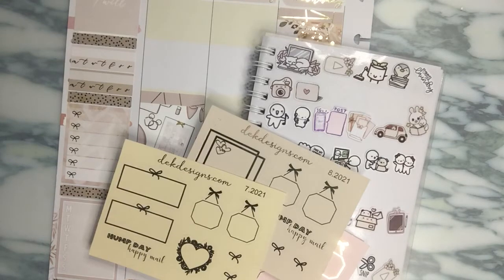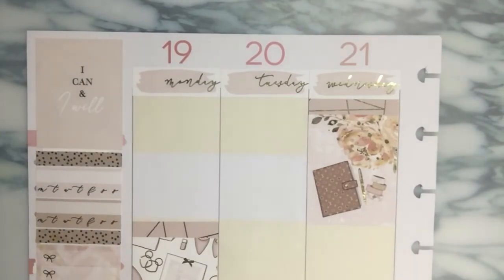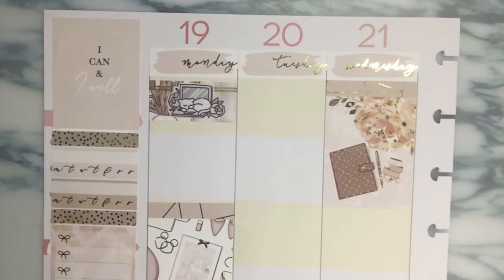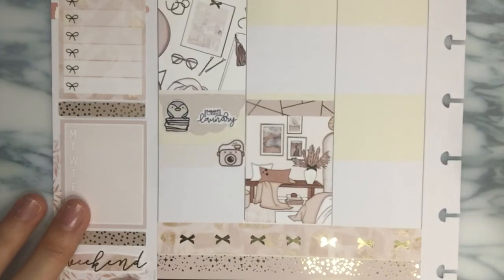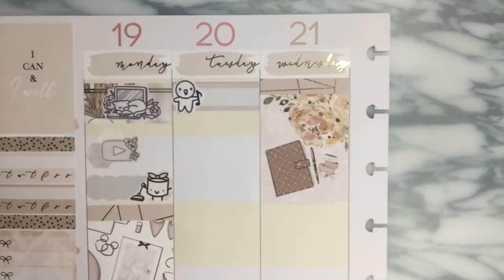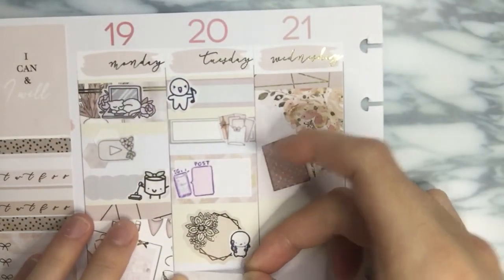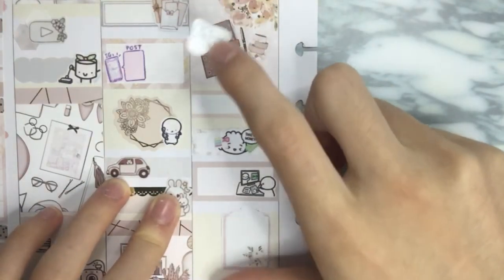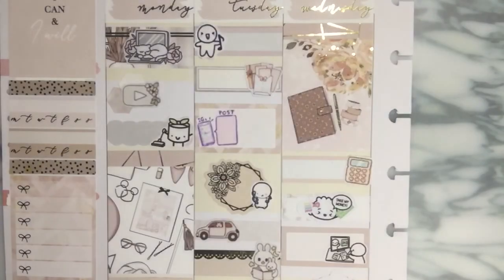Plan with me: Harriet Wright Designs (day by day - first half)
~shops mentioned~
harrietwrightdesigns: